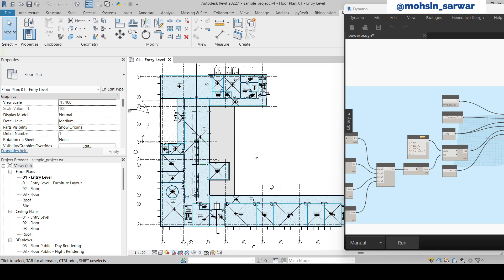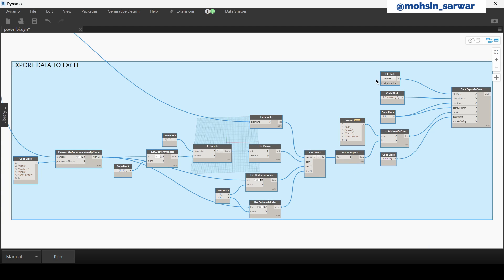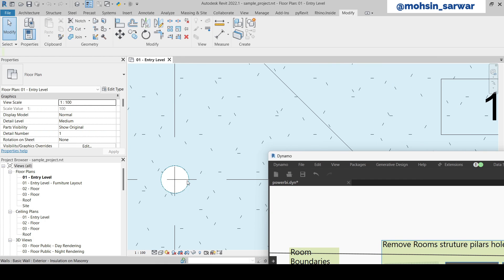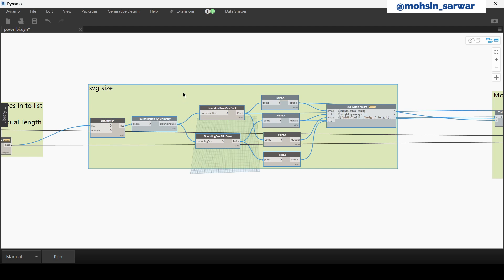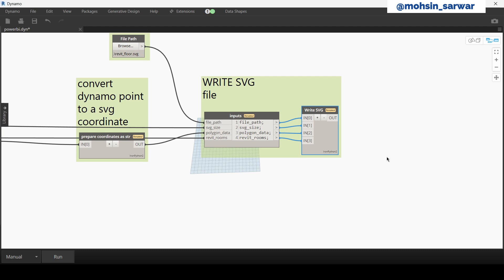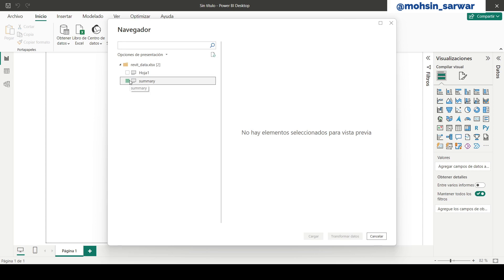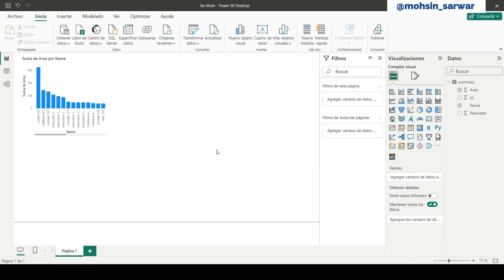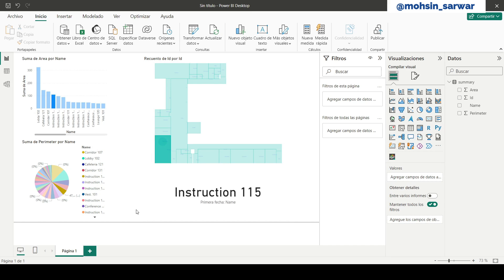Tutorial 12 Revit Floor plan and Its Data inside PowerBI | Dynamo-Revit Applied to MEP | Revit2022